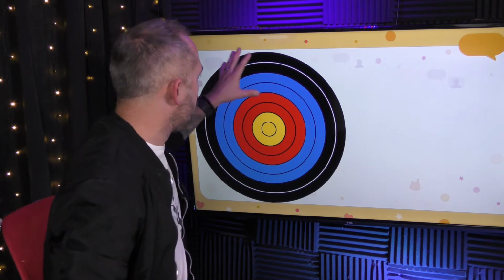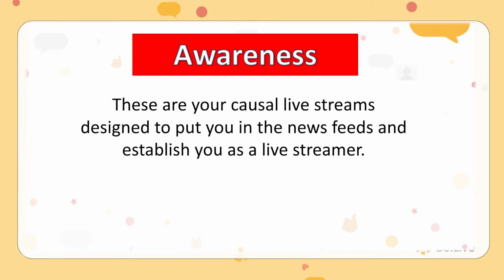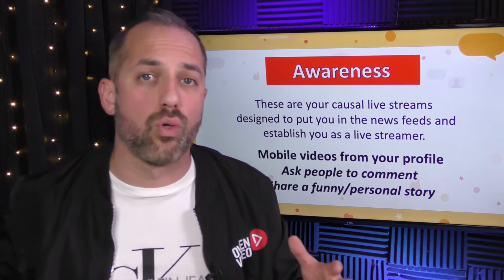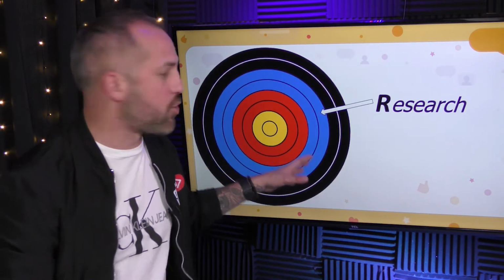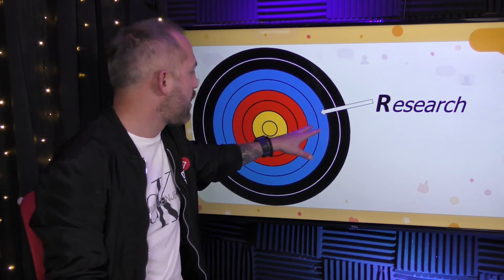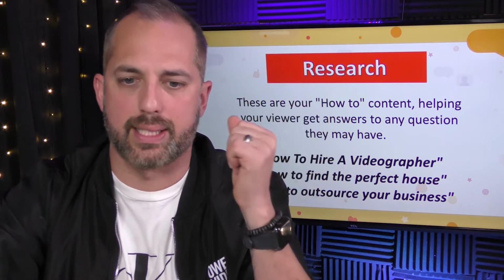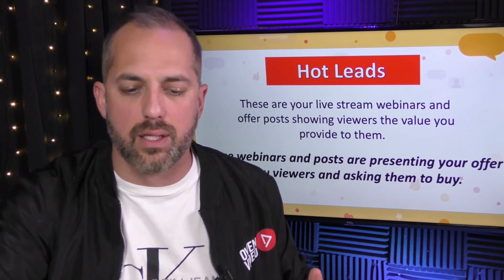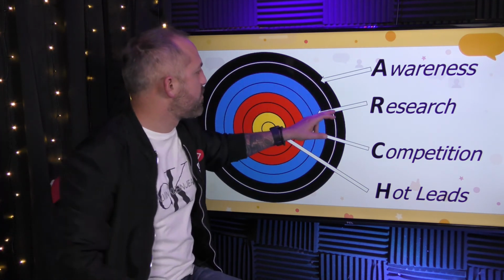How to Get High-End Customers for Your Online Business with Facebook Live Streams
High-end paying customers operate very differently and they are not price-based buyers. By changing just a few key steps in your online business strategy you will be able to attract and sell higher ticket items and services using Facebook Live Streams.

In this video, I'll show you my 4 step live sales process to transition your business into obtaining and converting high-paying clients.

Rock your Facebook Livestream interviews with these pro-tips! 🎬👌💯
📌 And remember to make the most of your Facebook Live broadcasts with this essential tool

Let's face it--doing live interviews can be daunting! You never know what will happen or how it'll turn out. With the right tool and techniques, you can take control of your interviews and step up your Facebook Livestreams. ✨

 You’re watching BeLive TV with Owen Video. Get more out of Facebook live streaming with BeLive! ✔💯👌